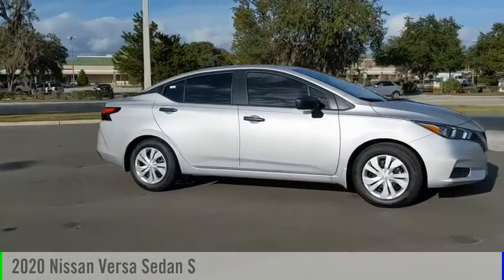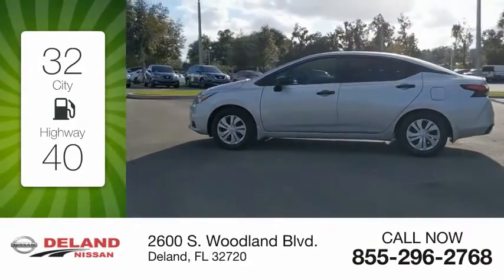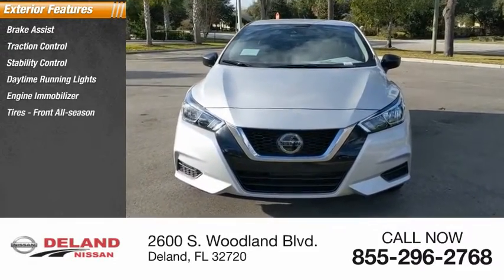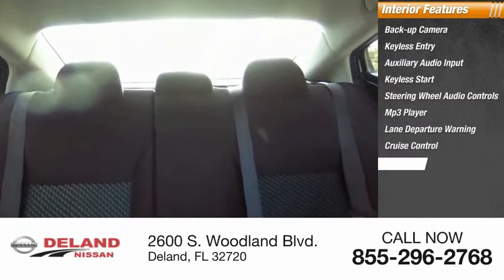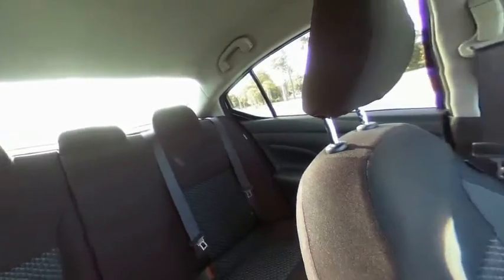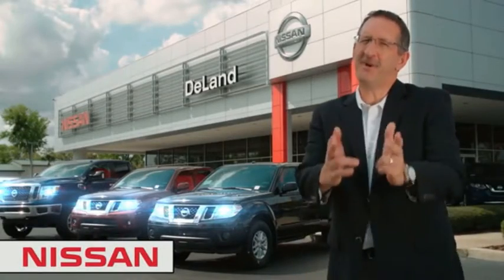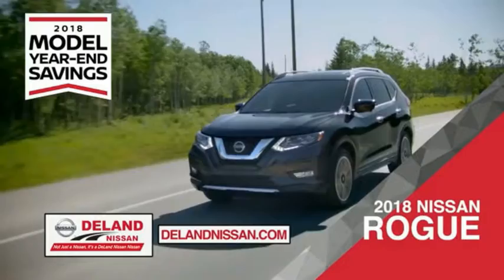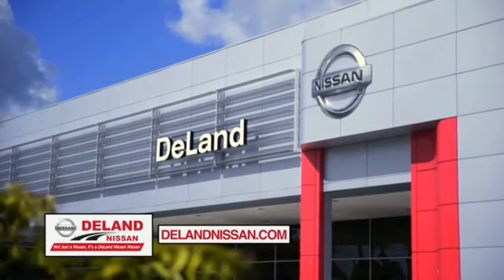2020 Nissan Versa Sedan DeLand Nissan L828495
Financing

Payment Calculator

Service Appointment

Deland Nissan
2600 S. Woodland Blvd.